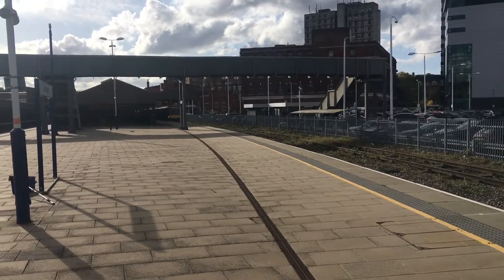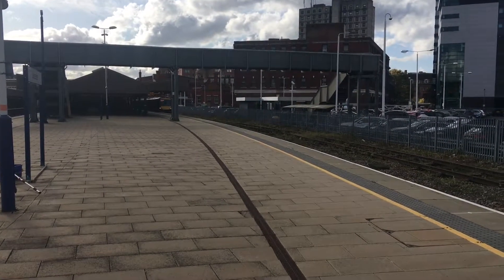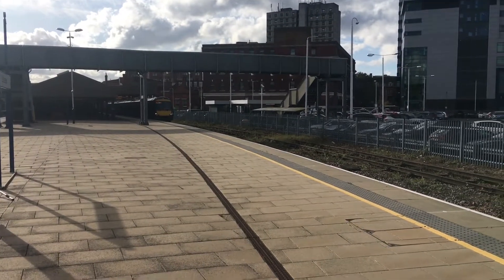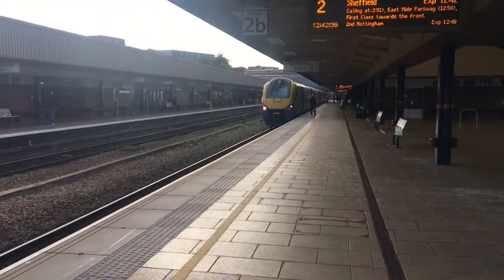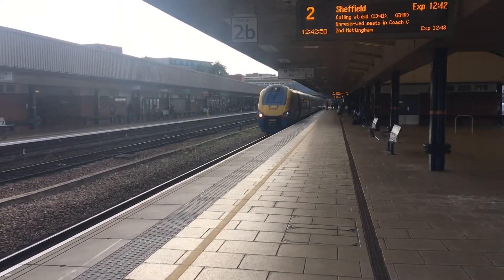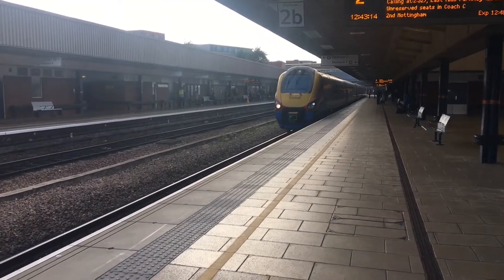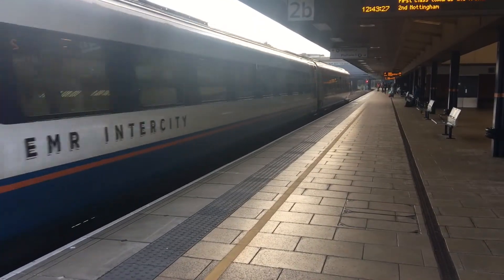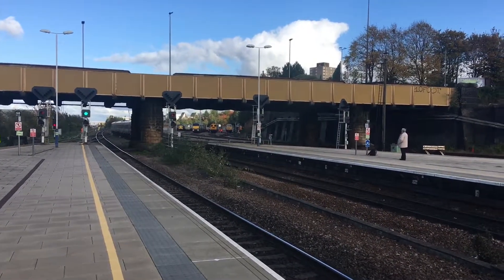Leicester station on the midland mainline 29/10/19 class 170 170637 CtossCountry class 222 MML2